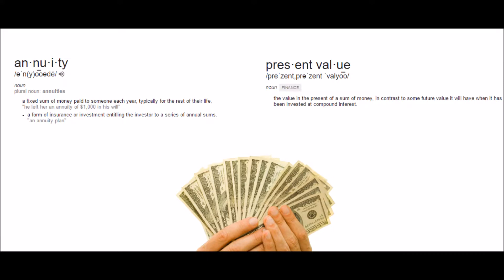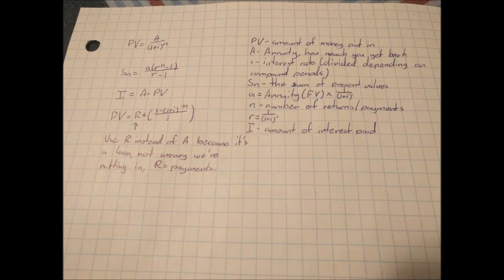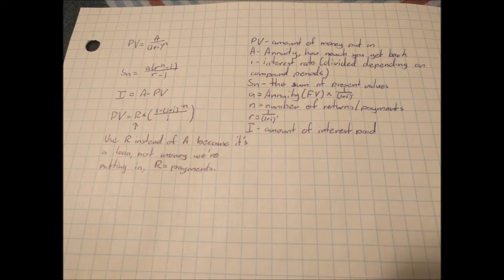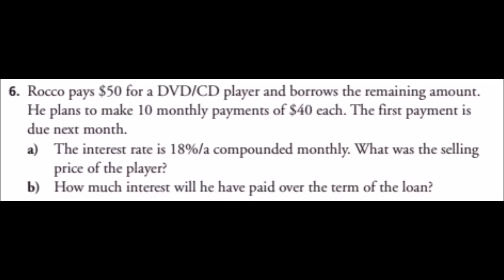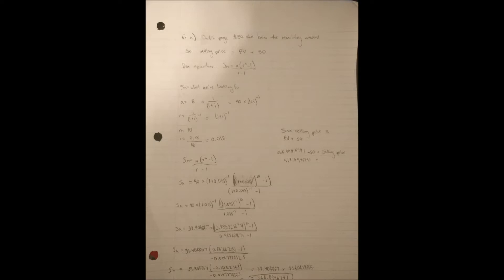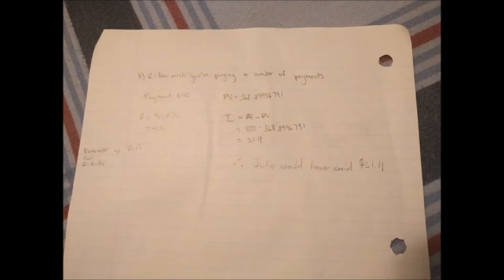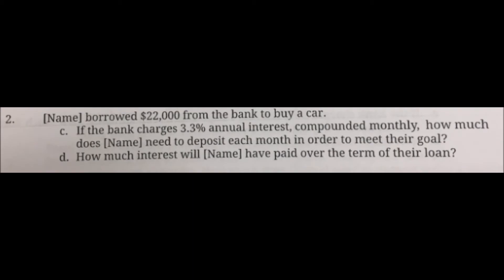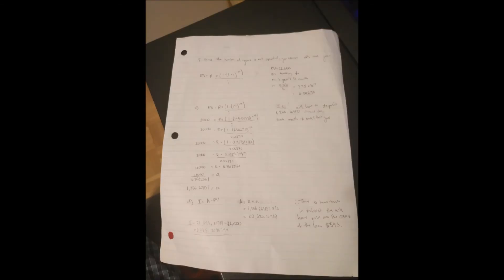Annuities: Present Value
Grade 11 Math ISU